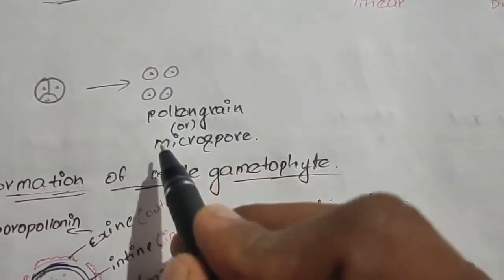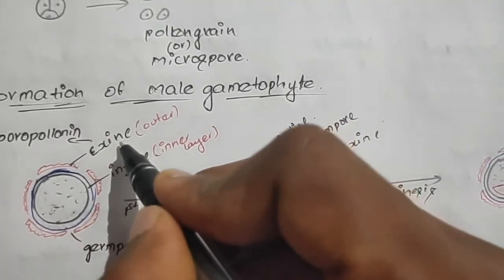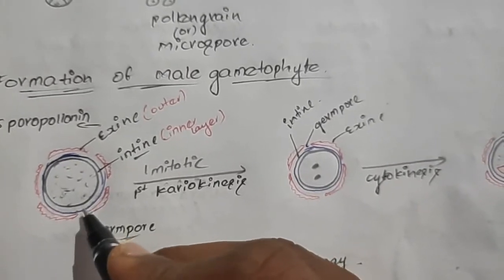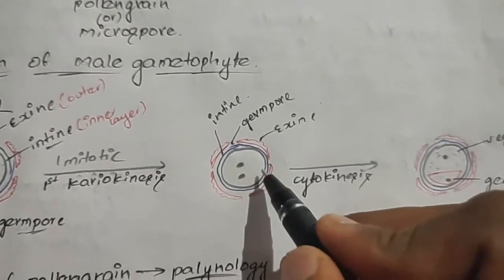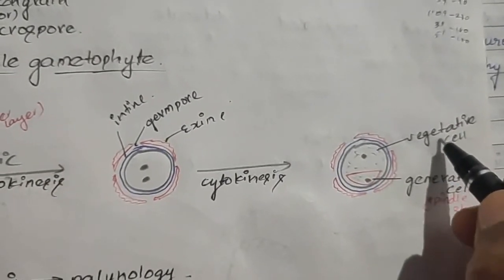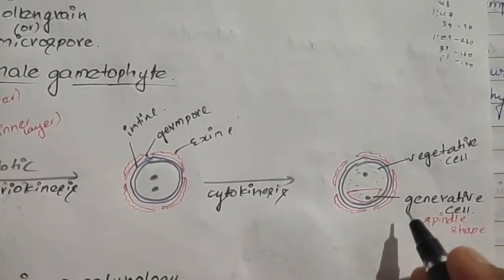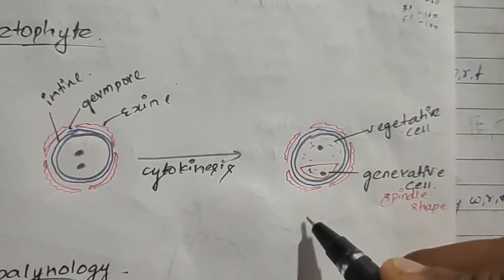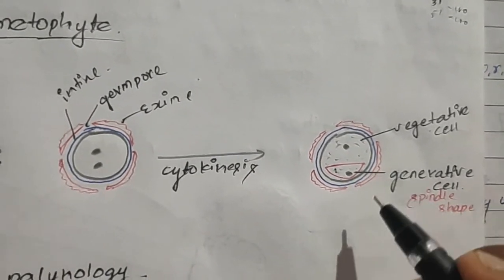Formation of Male gamete(Pollengrain)-Angiosperms(Easy learning)